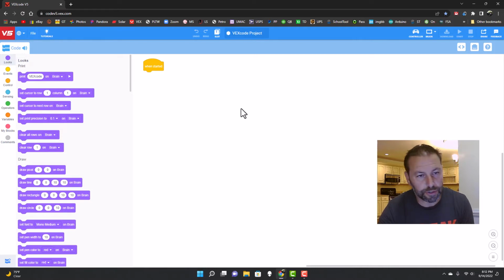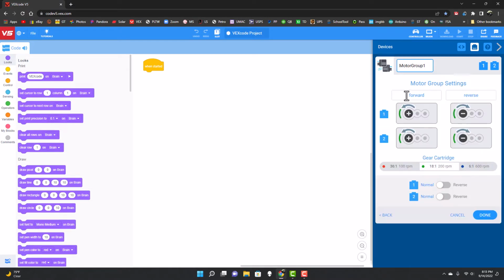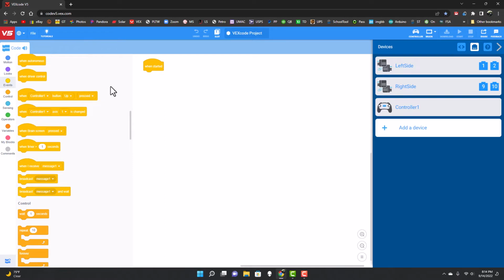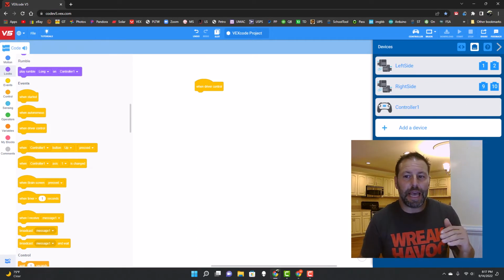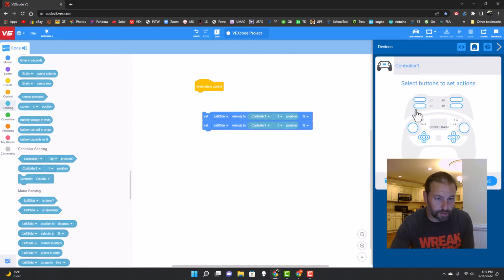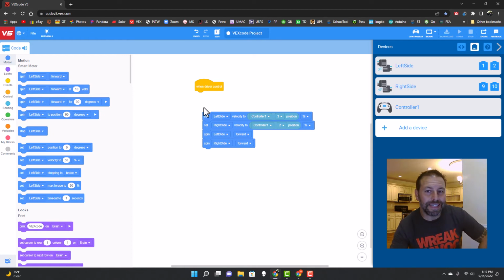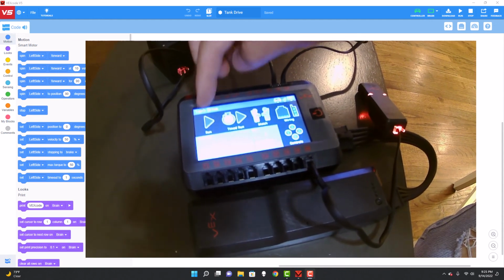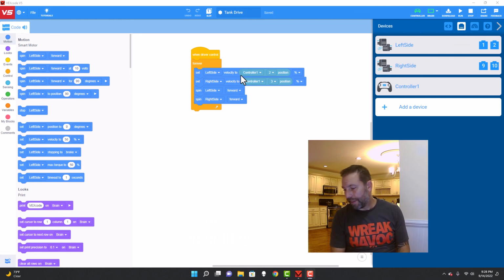VEX Tank Drive!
Here I show you how to set up the VEX V5 with a Tank Drive system.